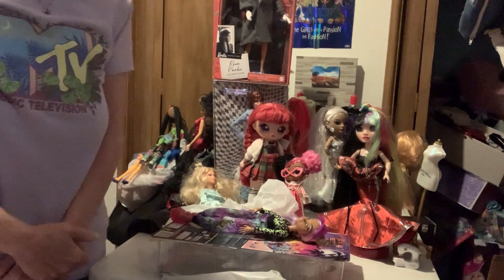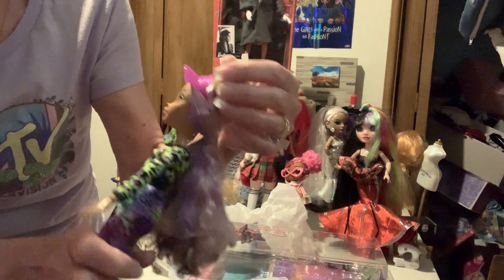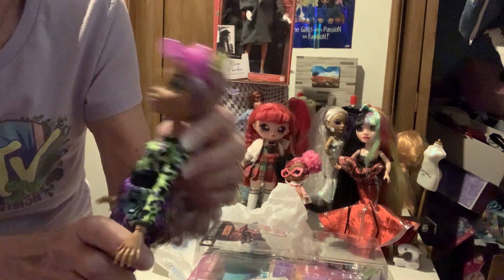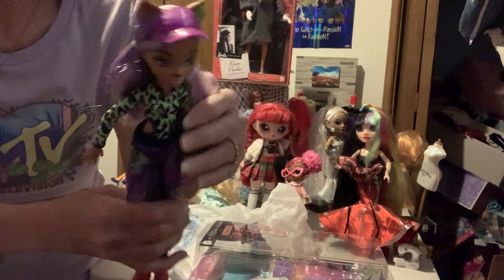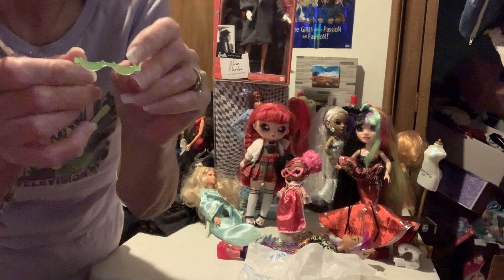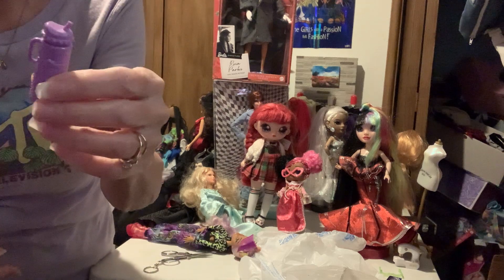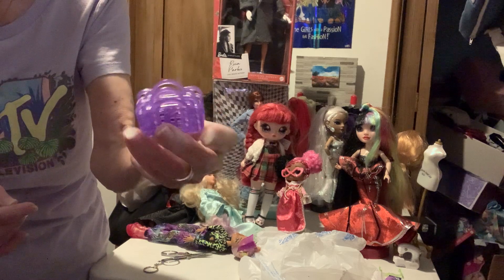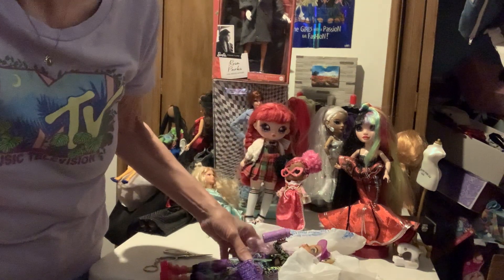Unboxing Monster High Scare-Adise Island Clawdeen Wolf doll.